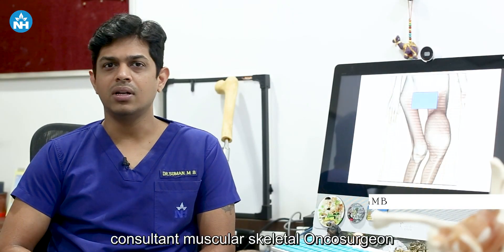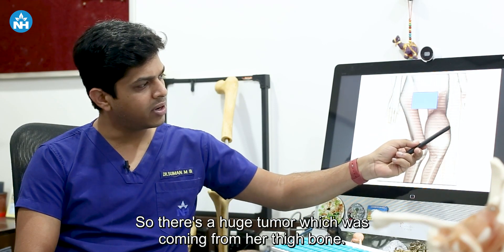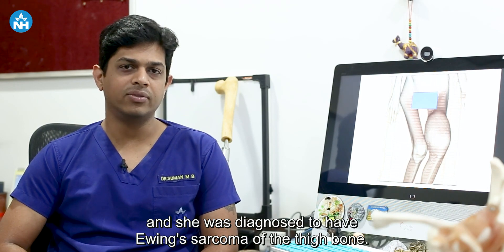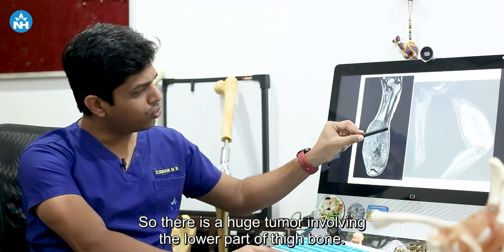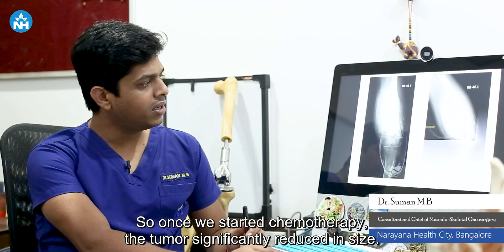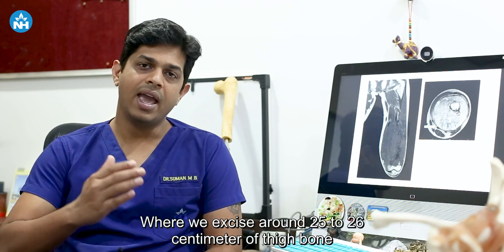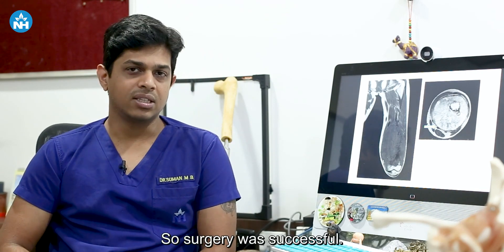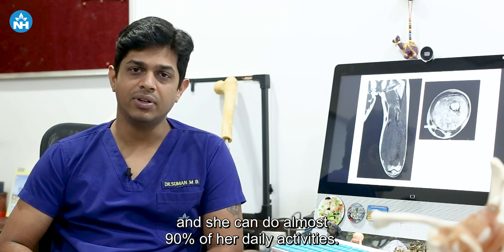Ewing's sarcoma of thigh bone - Successful treated By Dr Suman Byregowda ( Orthoonco) n team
This young girl presented to us with huge Ewing's sarcoma tumor in her thigh bone. With the  help of multimodality treatment ( Chemotherapy+ Surgery + Radiotherapy), we could save her leg.

Ewing's sarcomas need multi-modality treatment with involvement of specialised team of doctors at a bone cancer care centre for good oncological and functional outcome.